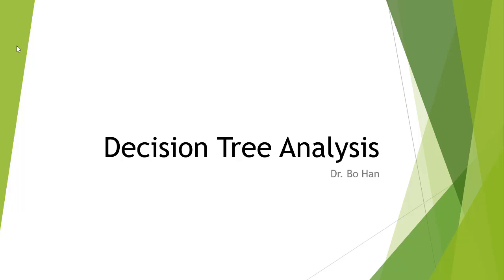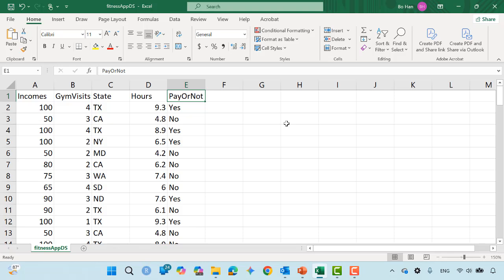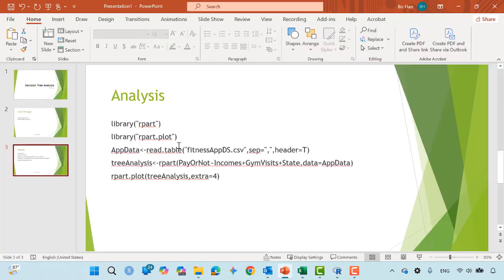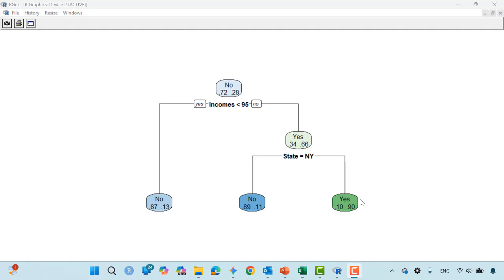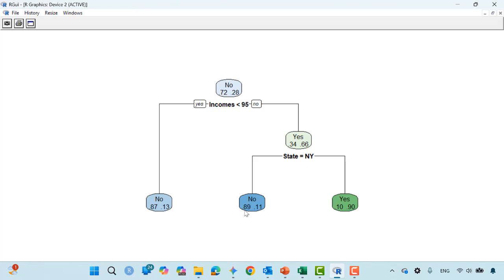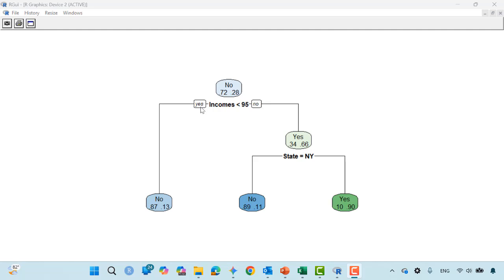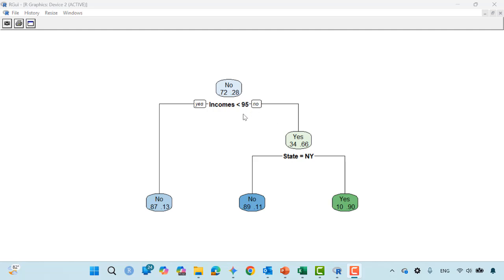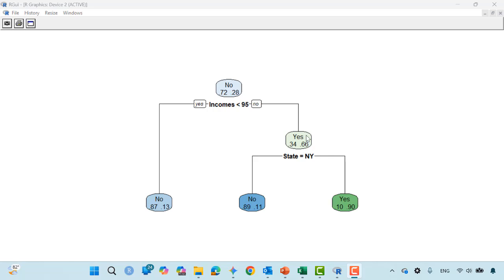Decision Tree Analysis